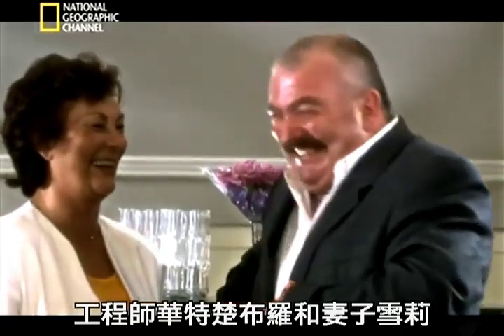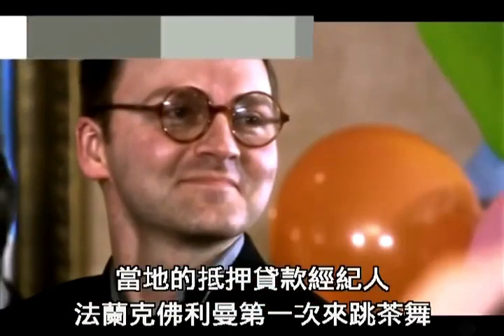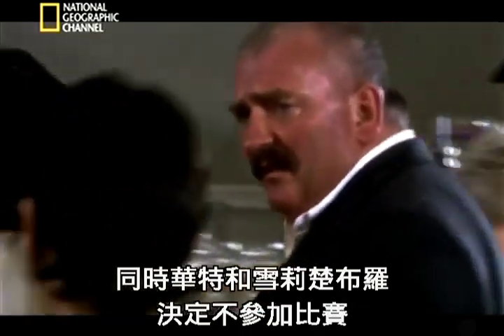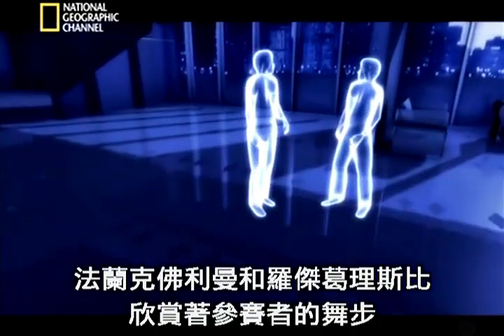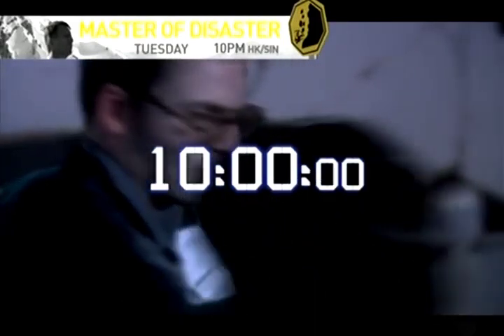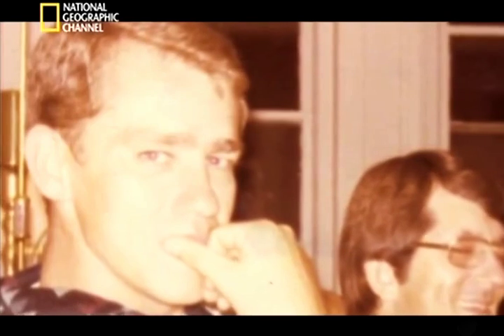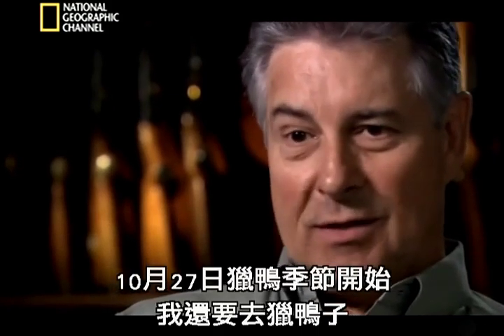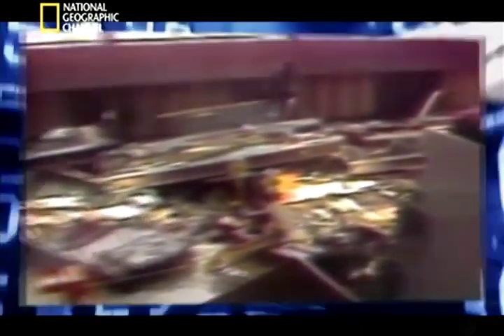Seconds From Disaster - Skywalk Collapse (2006)